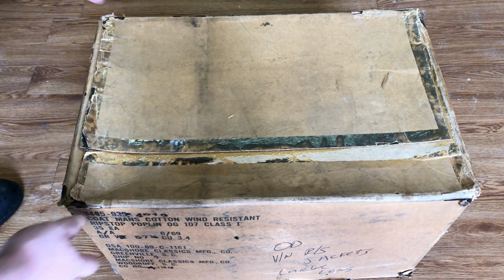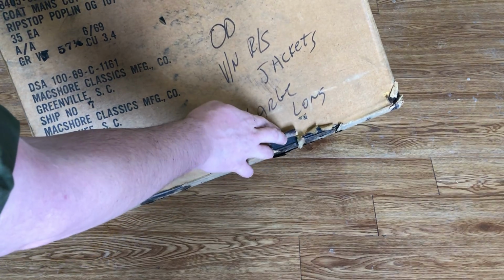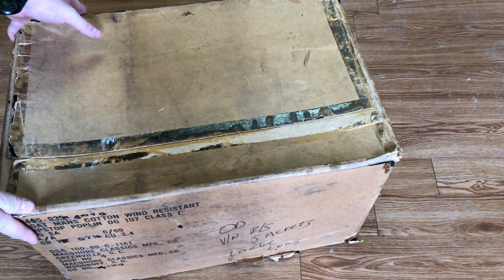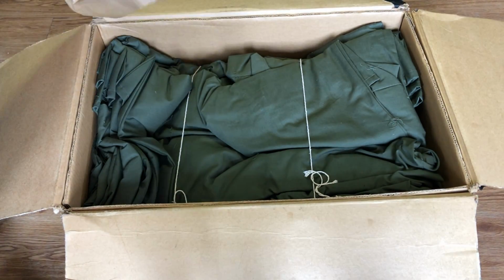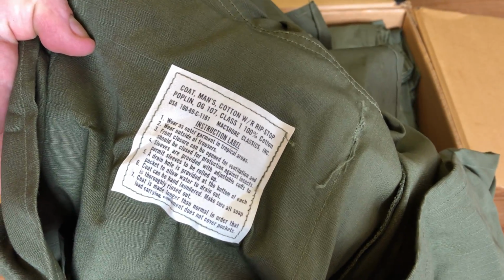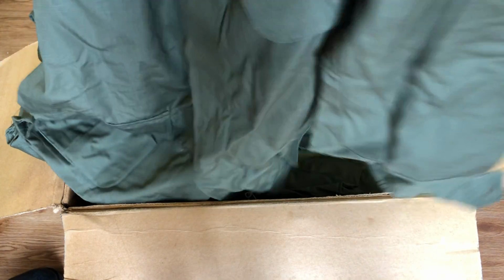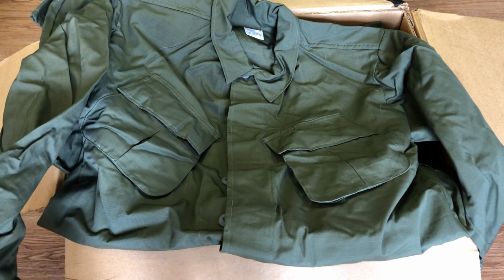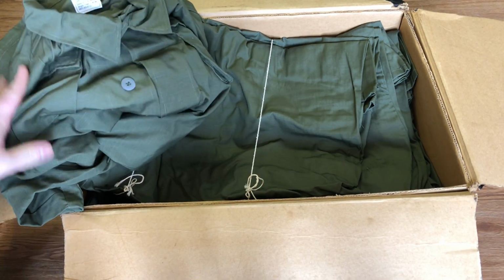Opening up an original box of Vietnam era jungle fatigues from 1969.